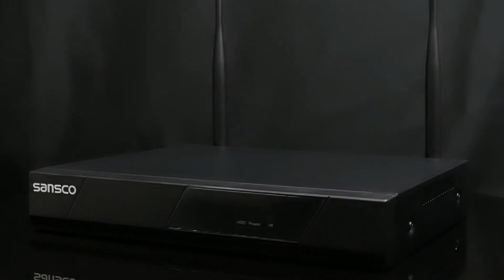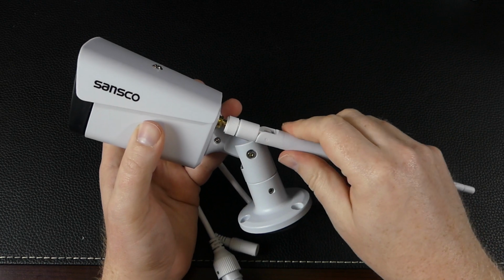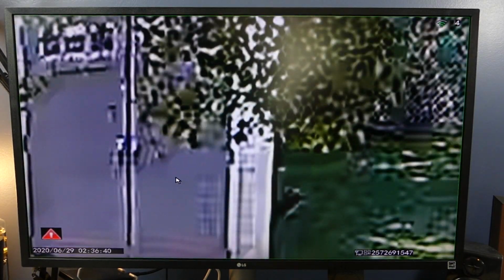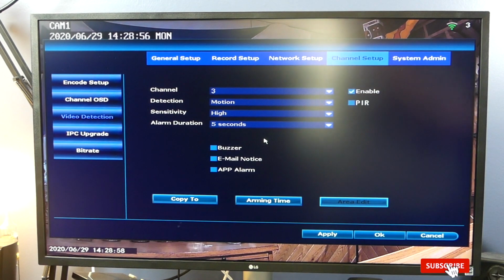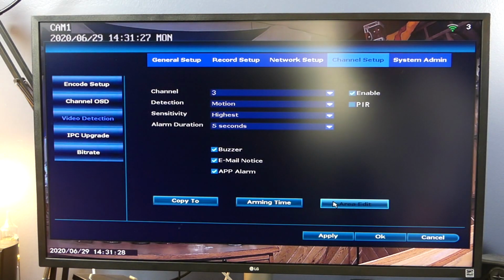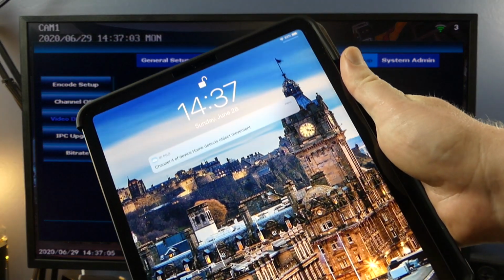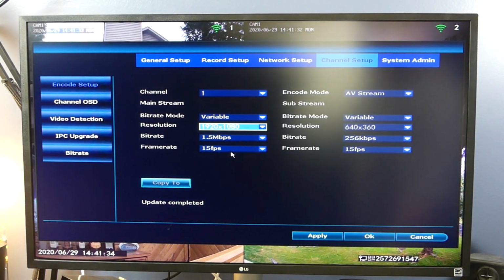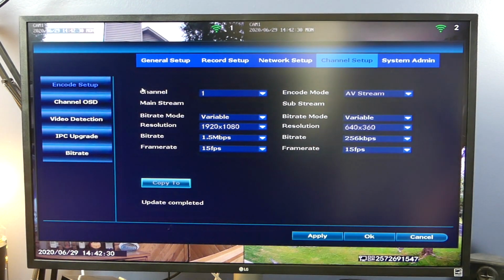Unboxing Sansco Wireless Camera Security System - Easy To Setup, High Quality Video!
In this video Slick checks out a great deal on a four camera security system from Sansco. Say goodbye to monthly monitoring fees with this comprehensive and feature packed kit! Set it up yourself in less than twenty minutes!

A thumbs up on the video and a sub are two free and easy ways you can support Slick Reviews!

To learn more or to purchase the products in this video head to amazon here:

Sansco Security System

*** Advertiser Disclosure ***

Occasionally I receive product samples for review but this is not always the case. I always will provide you, the viewer, with my honest opinions. I never promise a positive review. That being said I also choose not to feature trash products on my channel except in extreme cases.

All prices and discount offers accurate as of filming and are subject to change by the companies that sell these products. If you do decide to make a purchase, don't worry - this commission comes at no additional cost to you! You’ll just be helping to support Slick Reviews. In fact, in some cases they may even save you money or give you additional bonuses I've negotiated.

Thank you for supporting Slick Reviews!